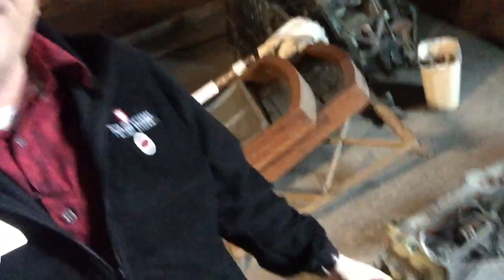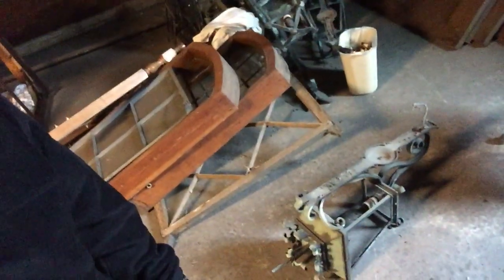Sailing the seas of Collins history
After talking with many folks about the history of the US Navy and Collins Living-Learning Center, several residence hall staff (and former staff) told me about a corner storage area in the attic of Smith Hall that I might be interested in. Sure, enough, there in the corner buried under everything was the WWII Navy flagpole with yardarms. pulleys, etc. The mystery is how they got the 18 foot long pole up there in the first place!